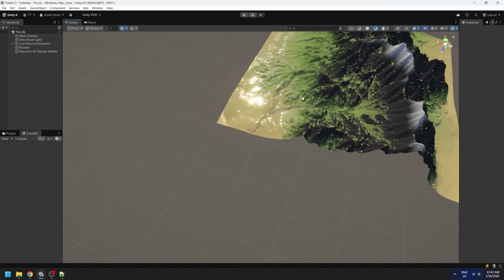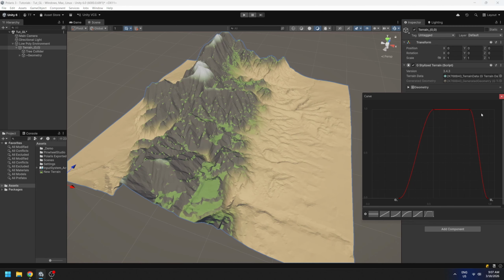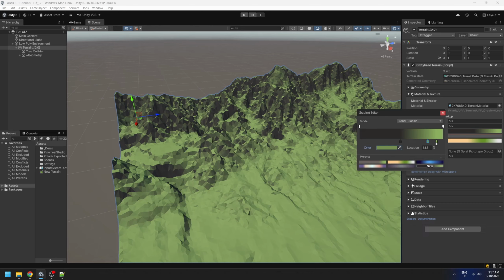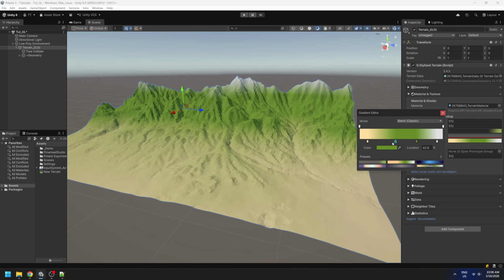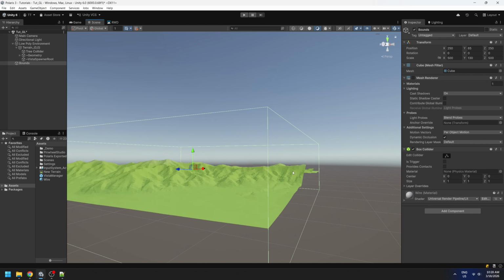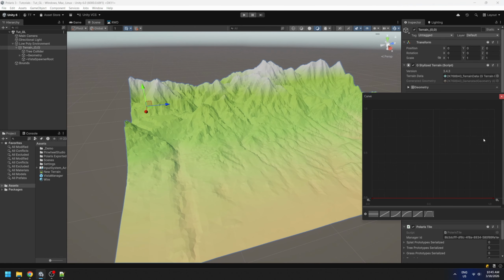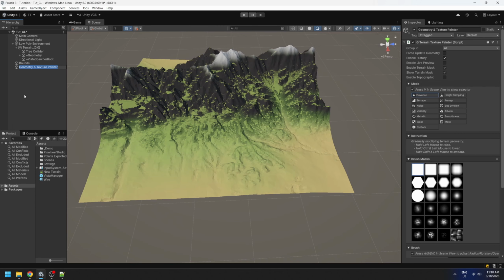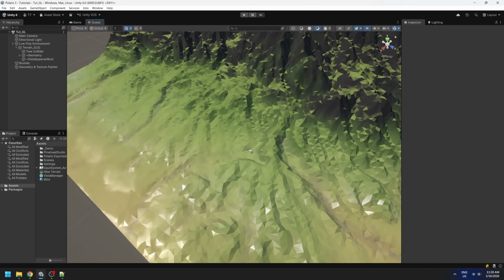How to Color Low Poly Terrain with Gradients - Polaris - Tutorial 06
Gradient Lookup is one of Polaris's built-in shading modes for low poly and stylized terrain in Unity. Instead of painting splat maps or setting up complex texture layers, it colors your terrain automatically using two gradients — one mapped to elevation, one to surface slope — blended together by a curve you control. The result is a fully colored, zoned terrain scene with minimal setup.

This video walks through the full Gradient Lookup workflow in Polaris, from assigning the shader to fine-tuning the blend curve and adding painted detail on top.

What you'll learn:

How Gradient Lookup computes terrain color from height and surface normal
Color By Height — define color zones from riverbed to mountain peak
Color By Normal — automatically separate cliff faces from flat ground using slope
Blend By Height curve — decide which gradient wins at each elevation
How to match your gradient stops to your terrain's actual height range so colors appear correctly
Albedo map overlay — paint custom color detail on top of the gradient base
Metallic and smoothness map — add surface variation like wet rock or shiny ice patches
Who this is for:
Solo developers and small teams building stylized or low poly games in Unity who want terrain that looks good without a complex texturing pipeline.

About Polaris:
Polaris is a low poly terrain editor for Unity with sculpting, painting, foliage, and multiple shading modes built in. Gradient Lookup is one of several shading options designed for stylized and low poly projects where you want artistic control without heavy texture work.